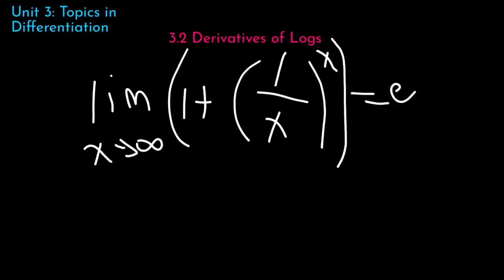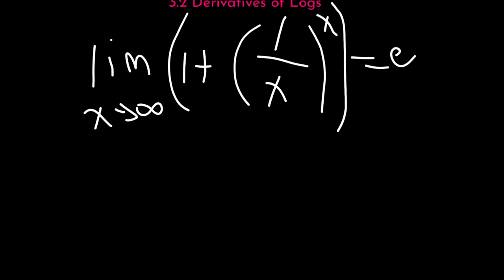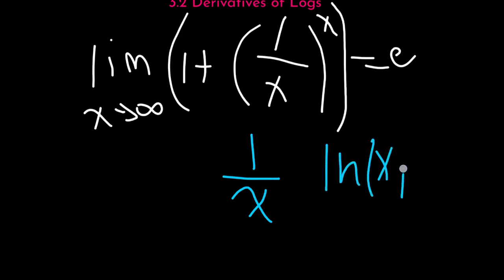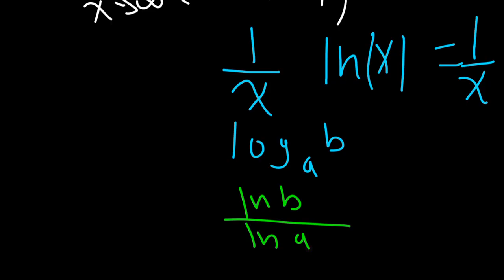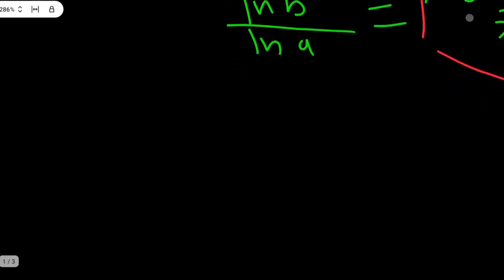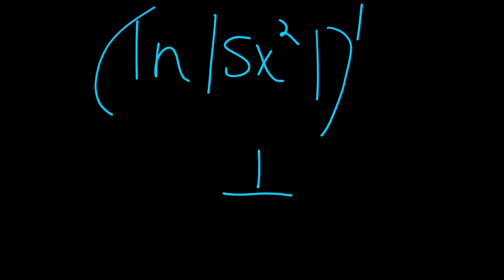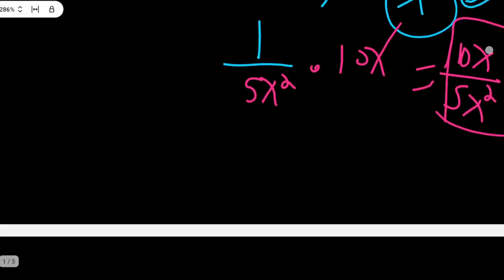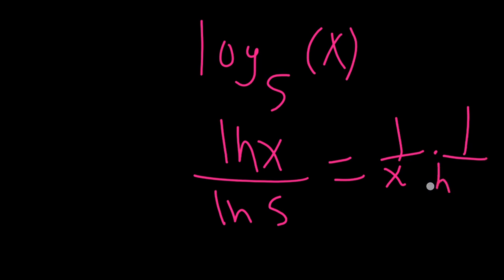LOGARITHMIC derivatives in calc?